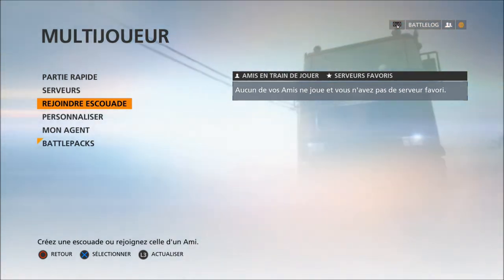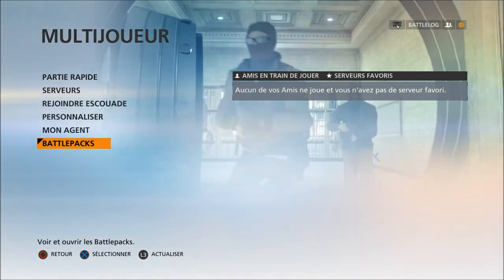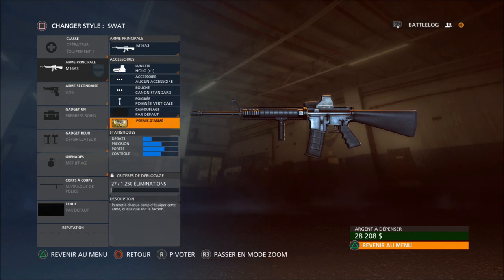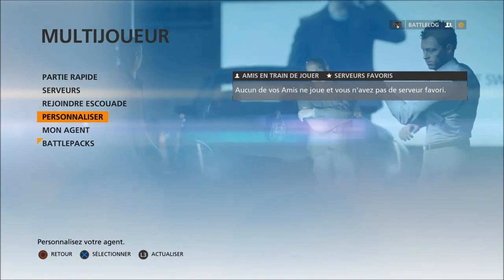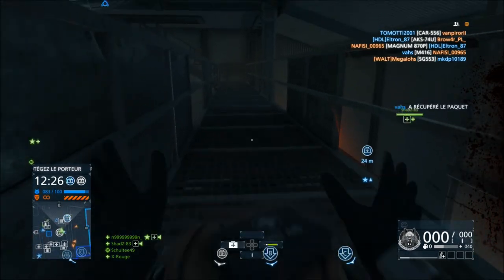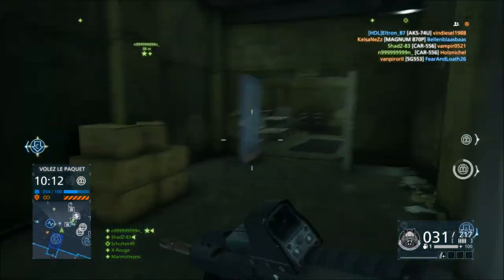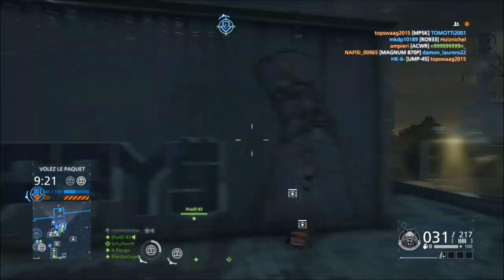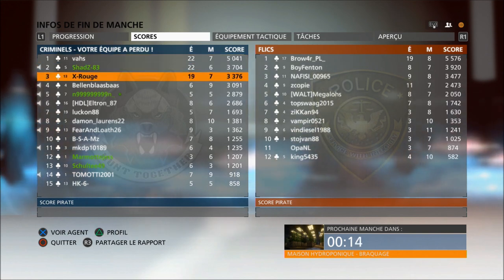X-Rouge / Battlefield : Hardline PS4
Enfin ! Depuis la dernière BETA de "Battlefield : Hardline", les joueurs n'avaient plus qu'une hâte, celle de pouvoir refaire ces fameux braquages, mode emblématique de ce nouveau jeu.
Un gameplay plus fluide et plus rapide vous fera revoir votre style de joueur FPS overground. Tout en gardant la pâte BF, ce jeu à l’immersion sans pareil vous occupera pendant un long moment en ce printemps 2015.